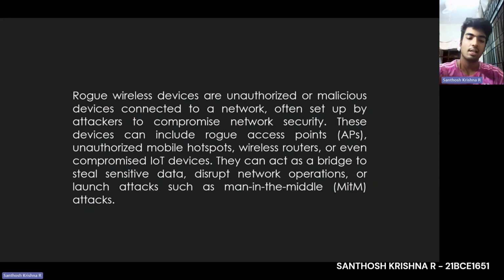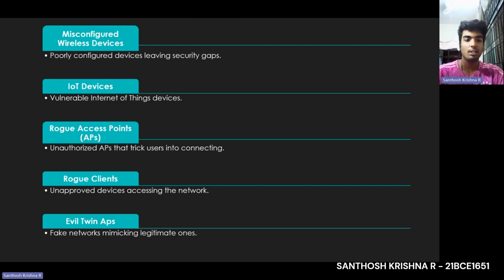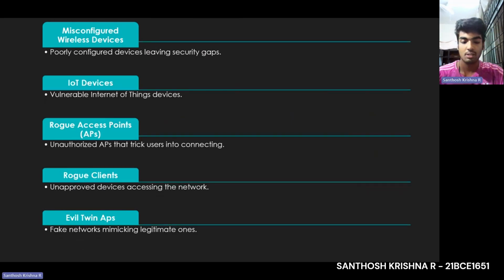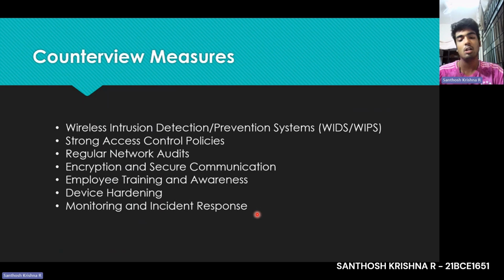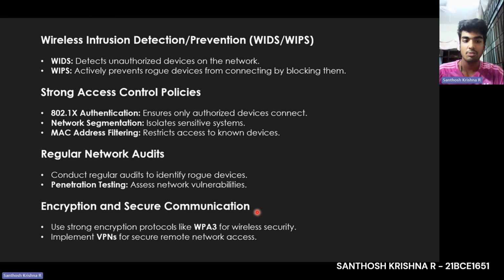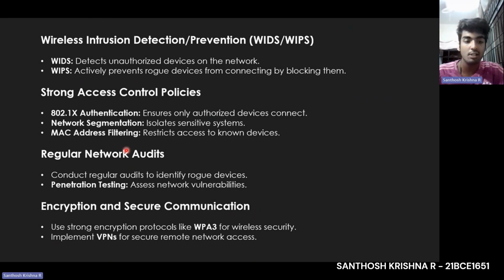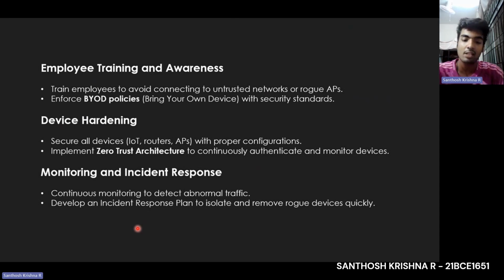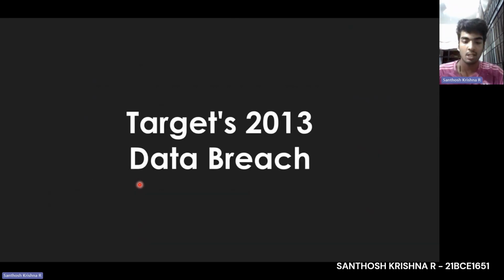BCSE410L DA2 - 21BCE1651 SANTHOSH KRISHNA R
DA on the topic Rogue wireless devices and countermeasures.